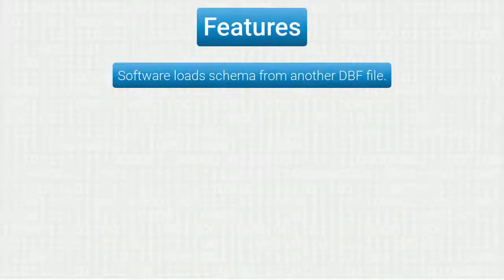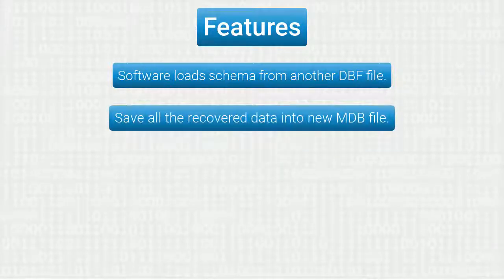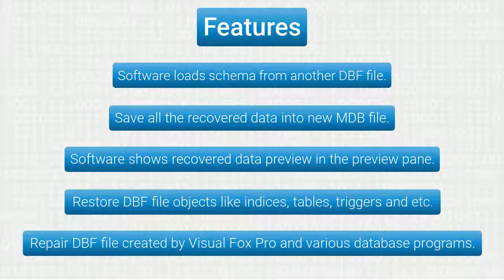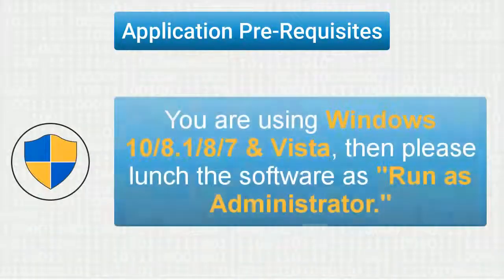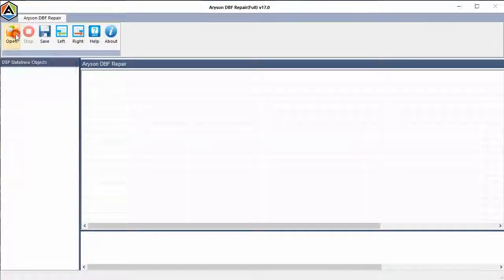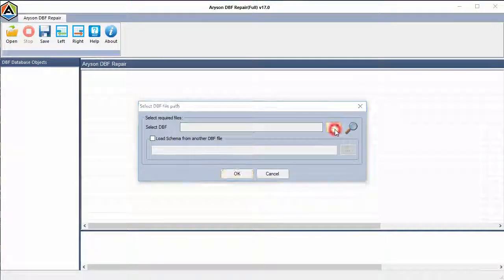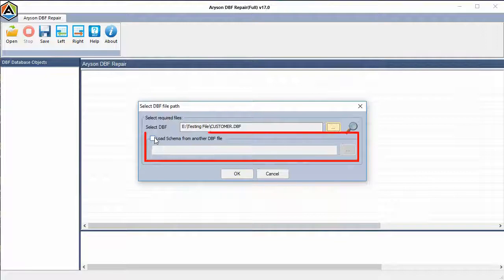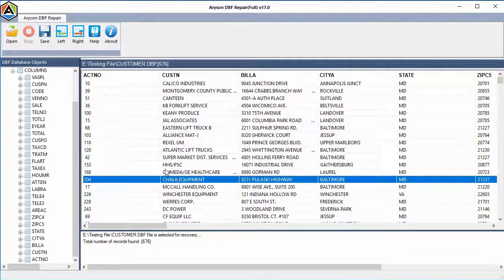How to Repair DBase using Aryson DBF Recovery Software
for repairing of corrupted *.dbf file of FoxPro, Clipper, dBase database - step-by-step instruction
Select corrupted *.dbf file
Click on Next Button to Scans the corrupted DBF file
Previews database after scanning process.